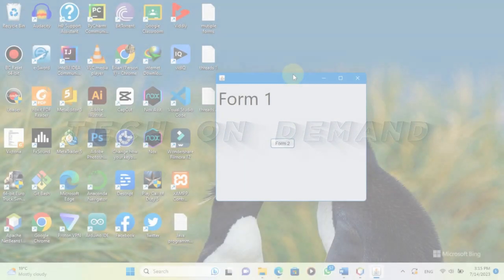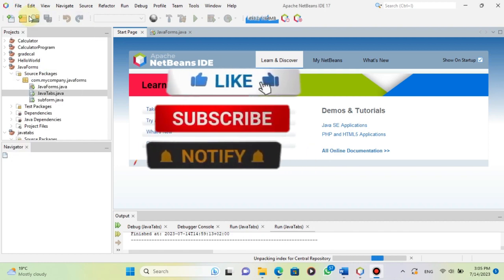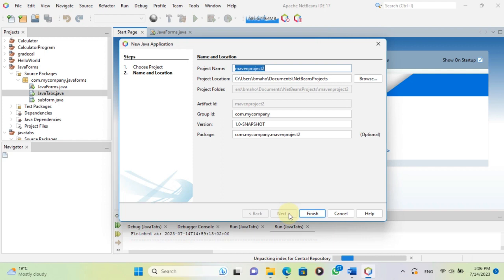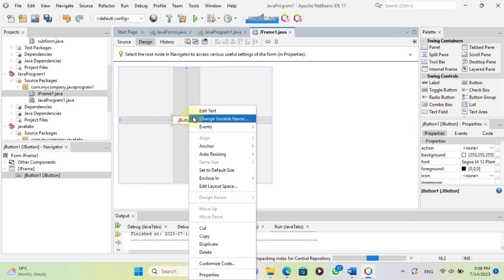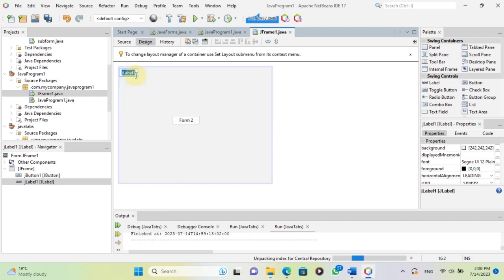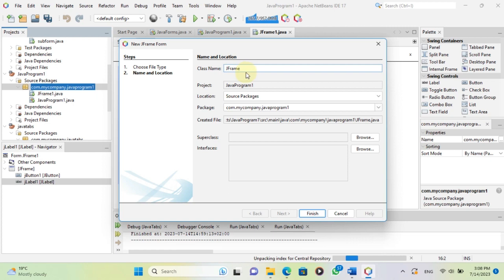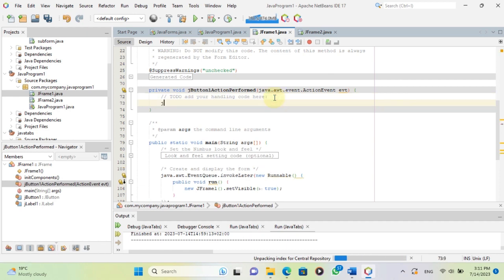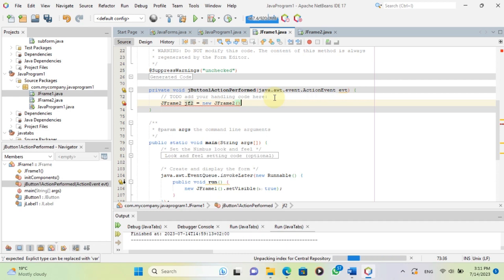How to Switch Between JFrames in Java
In this video, you will learn how to create a multi-window application in Java using JFrames. JFrames are GUI components that represent windows with a title bar, a close button, and a content area. You will see how to open a new JFrame from another JFrame using a simple method. You will also learn how to use NetBeans IDE to design and code your JFrames. By the end of this video, you will be able to switch between different forms or screens in your Java application using JFrames.

multi-window,
Java programming,
GUI programming,
User interface,
Java development,
Java tutorials,
Java programming tutorial,
Programming tips,
Java swing tutorial,
Java GUI tutorial,
Java beginner tutorial,
Java intermediate tutorial,
Java advanced tutorial,
Java for beginners,
Learn Java,
Java coding,
Java projects,
Java applications,
Java development tips,
Java tips and tricks,
Java programming tips,
Java programming tricks,
Java coding tips,
Java coding tricks,
Java programming for beginners,
Java programming for intermediates,
Java programming for advanced users,
Java GUI development,
Java GUI design,